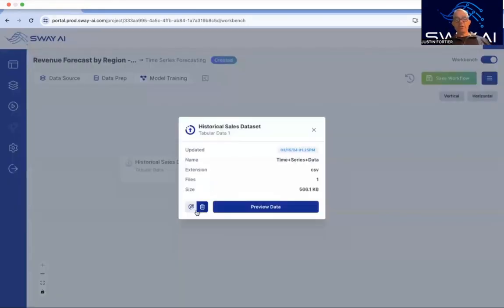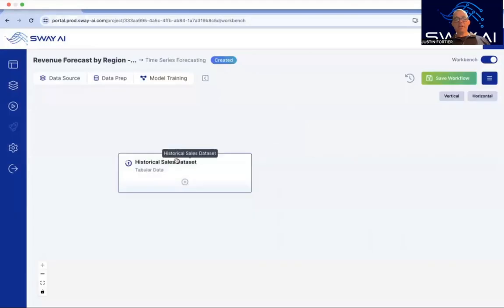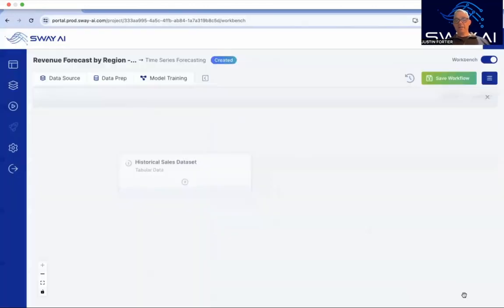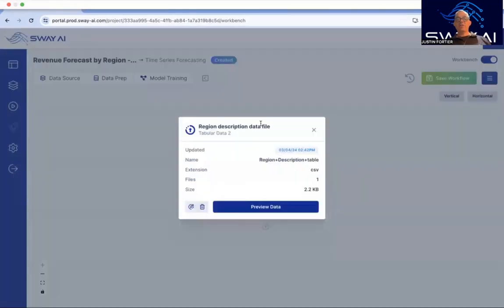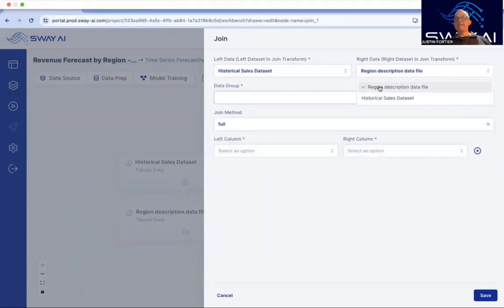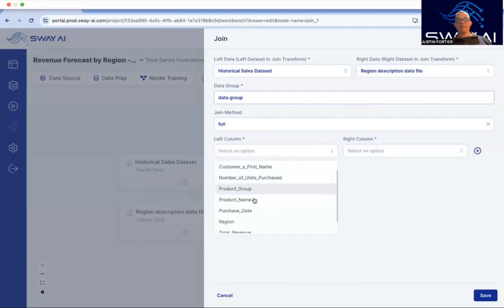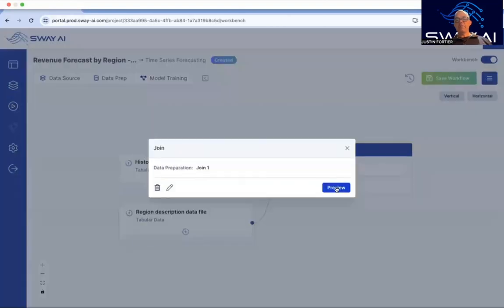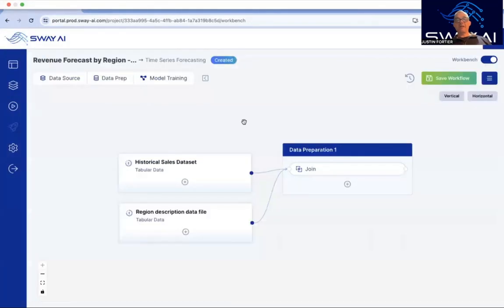How to Join Two or More Datasets Together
How to join two or more connected datasets together in the Sway AI platform.